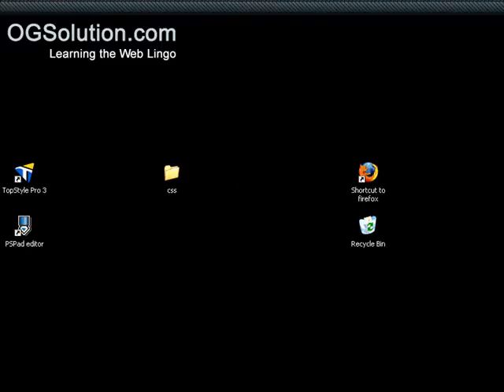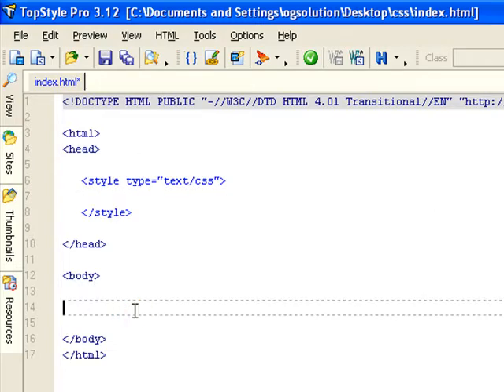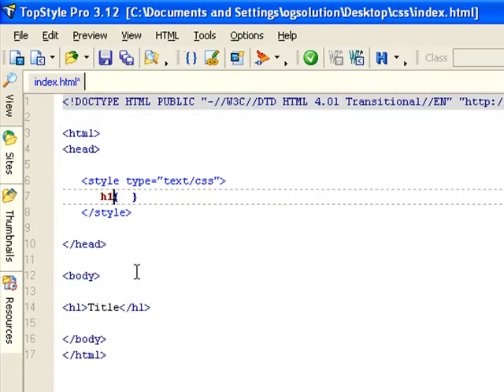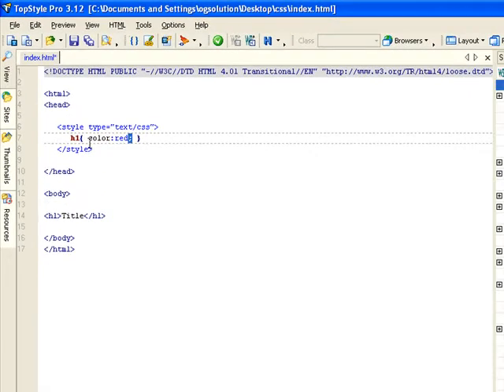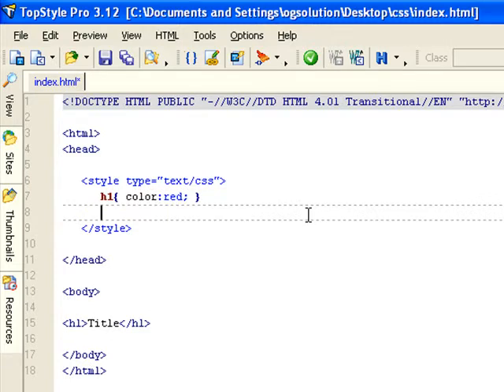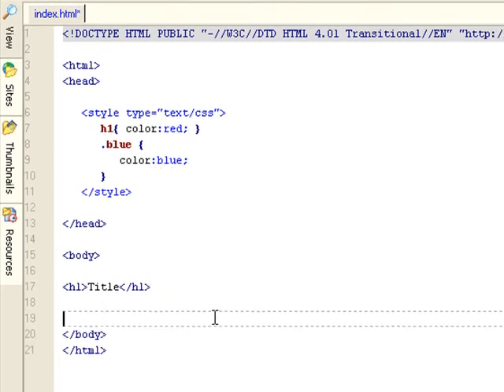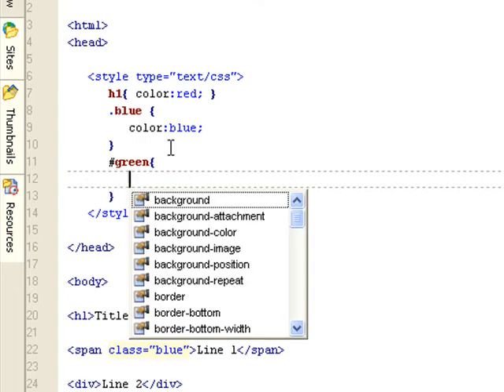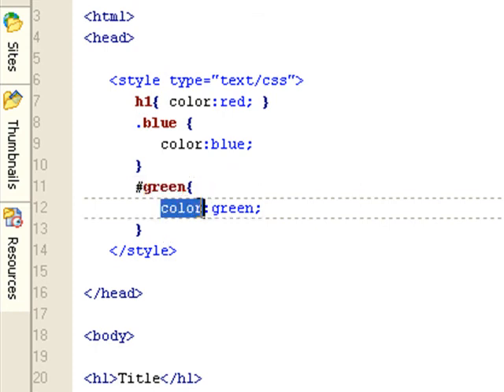CSS Syntax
In this screencast, we are going to talk about different ways of setting up CSS rules.